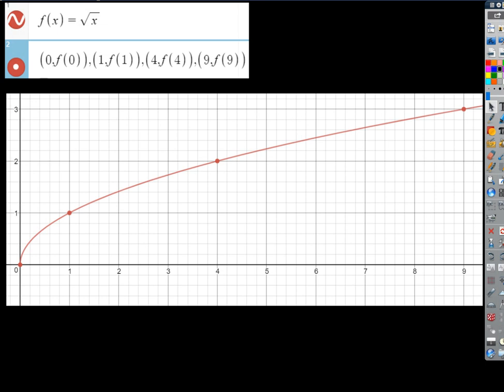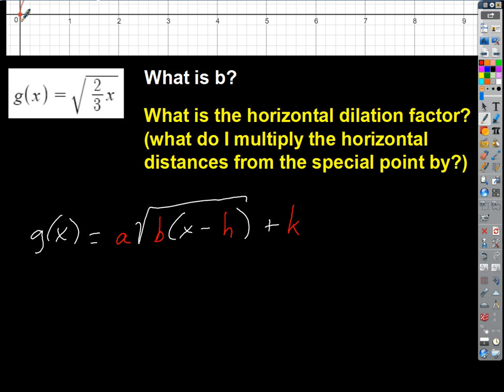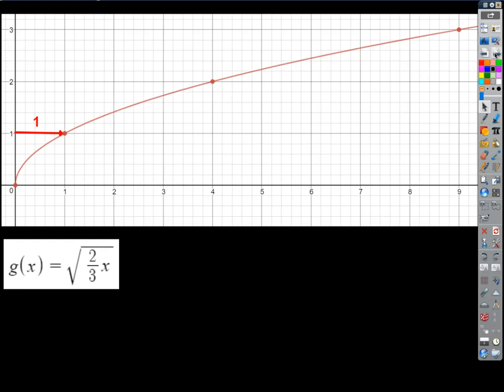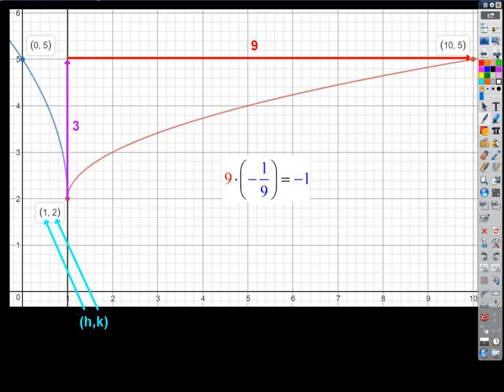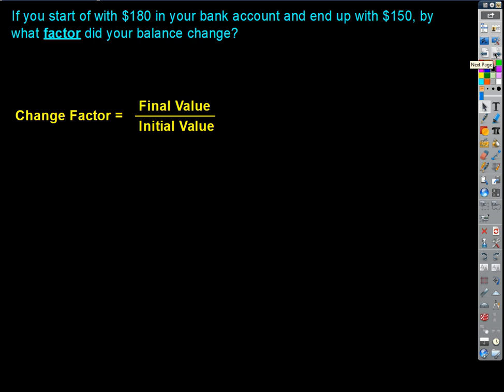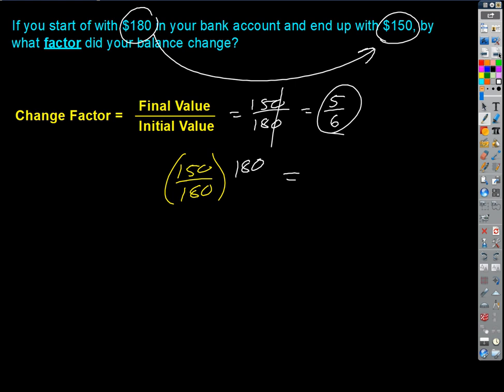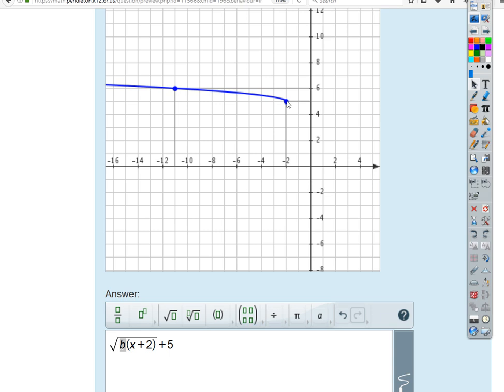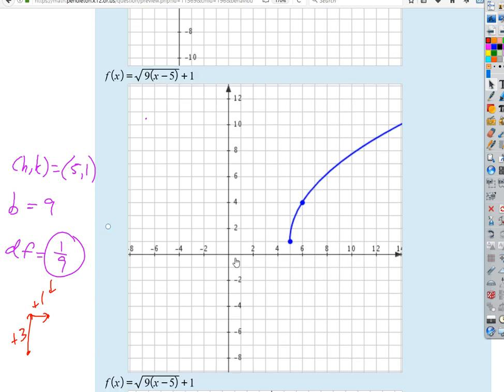2017 11 07 Horizontal Dilations Example v2